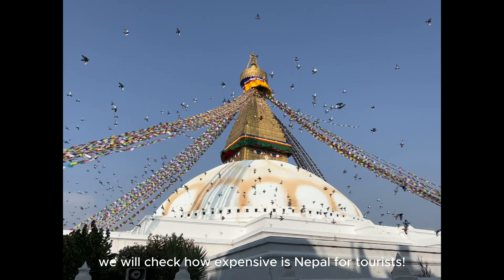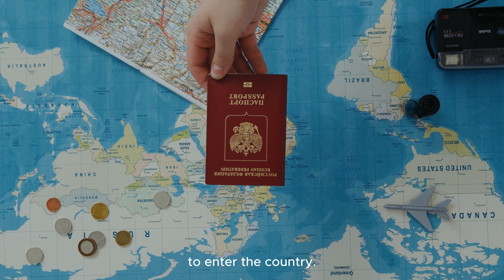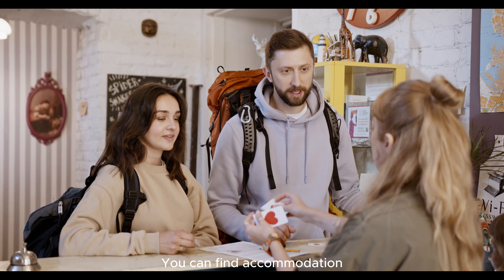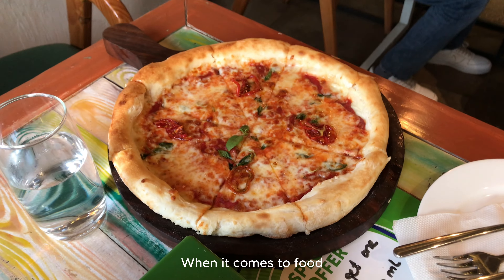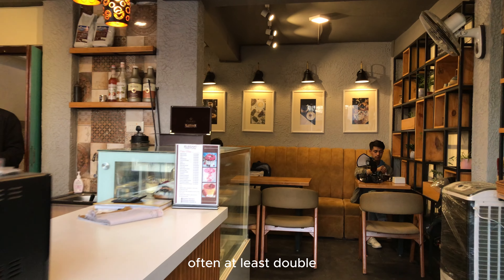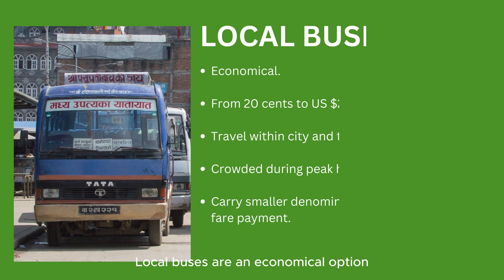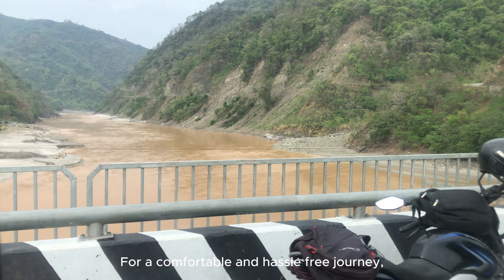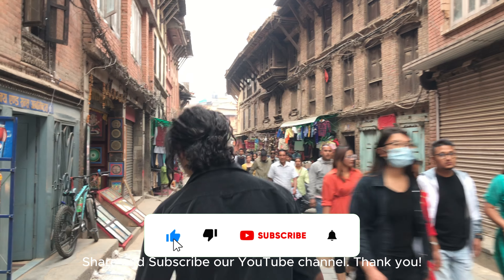How EXPENSIVE is Nepal🇳🇵? | NEPAL TRAVEL COST | Visa | Hotels | Food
00:00 - Introduction.
00:28 - Flights to Nepal.
01:18 - Nepal Visa Requirements & Fees.
02:36 - Nepal Hotel Prices.
04:06 - Nepal Food Prices.
05:42 - Nepal Heritage Entry Fees.
06:46 - Nepal Transportation.
08:42 - Nepal Ride Hailing Apps.
09:00 - Nepal Trekking.

Welcome to our informative video where we dive into the fascinating world of traveling to Nepal and uncover the true cost of exploring this mesmerizing destination.
Join us as we navigate through the intricacies of budgeting and provide valuable insights on how to make the most of your trip without compromising on unforgettable experiences.
From airfare to accommodation, local transportation to meals, we leave no stone unturned in decoding the price of traveling to Nepal.

So, come along on this virtual journey and let us guide you through the enchanting landscapes and cultural wonders of Nepal.

solo female travel nepal
solo female traveler
female travel vloggers
female traveler
female travel vloggers in india
female travel in india
female travel in nepal
female traveling alone
female travel youtubers
female travel vlog
female travel blogger
foreign visit nepal
foreigners traveling nepal
nepal
where is nepal
nepal map
nepal travel vlog
nepal travel
nepal travel video
nepal travel guide
nepal travel vlog by foreigners
nepal travel expenses
nepal travel documentary
nepal travel blog
nepal travel vlog 2023
nepal travel budget
nepal travel agency
nepal travel music
nepali song
nepali music
nepali movie
nepali film
nepali serial
nepali gana

Image by KamranAydinov on Freepik